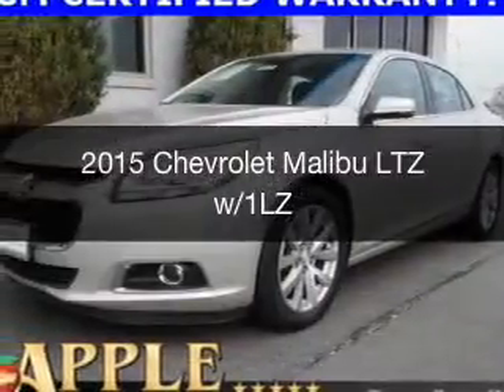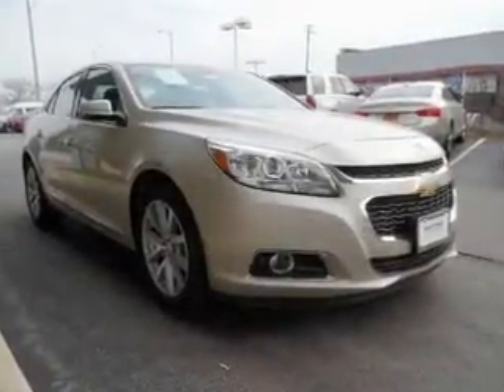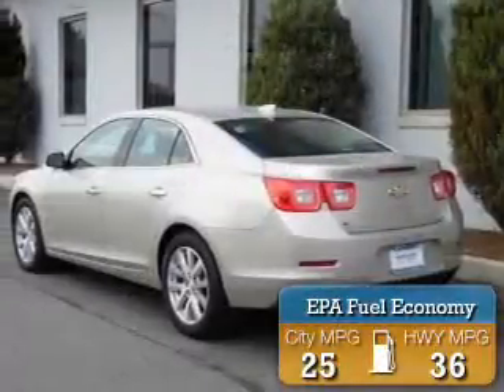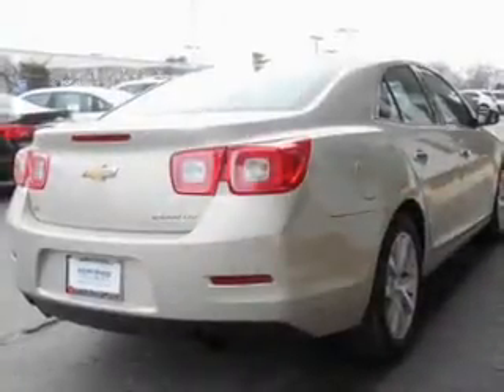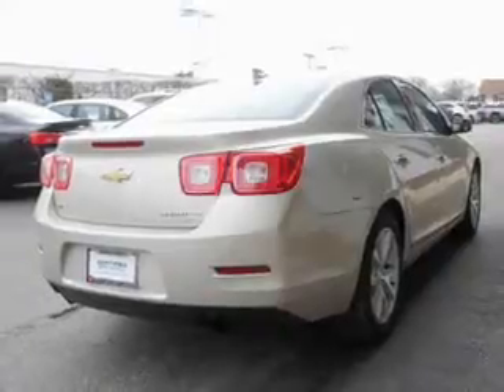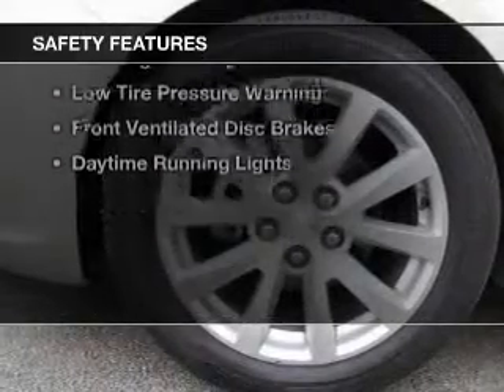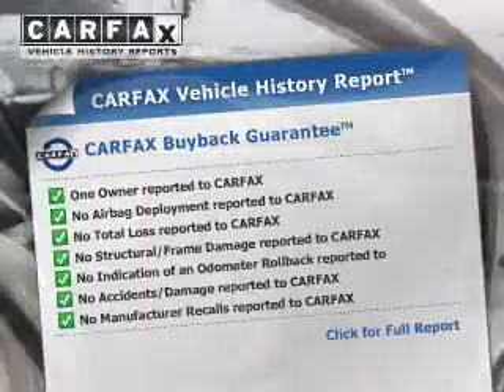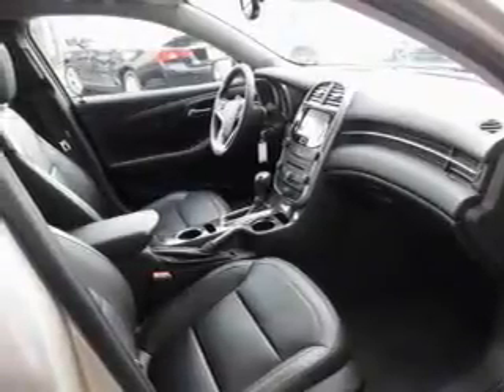2015 Chevrolet Malibu - Tinley Park IL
Apple Chevrolet

Year: 2015
Make: Chevrolet
Model: Malibu
Trim: LTZ w/1LZ
Engine: 2.5 liter inline 4 cylinder 16 valve
Transmission: 6-Speed Automatic
Color: Champagne Silver
Mileage: 15950

Address:
8585 W. 159th St.